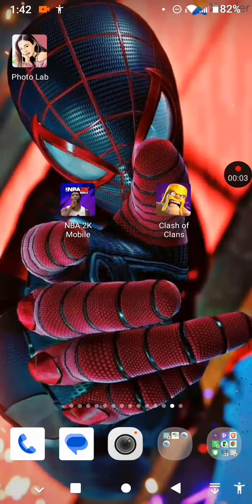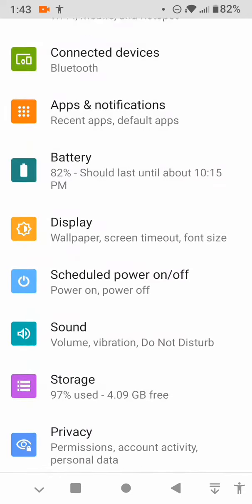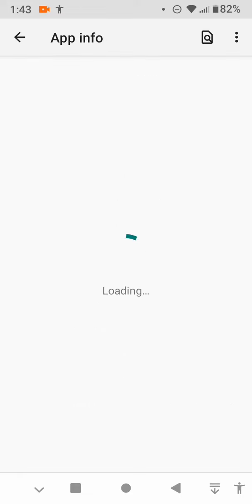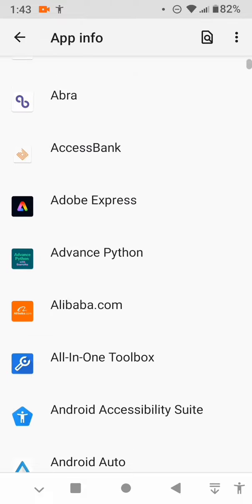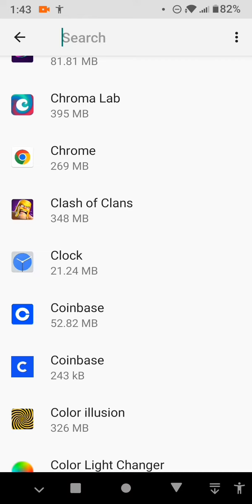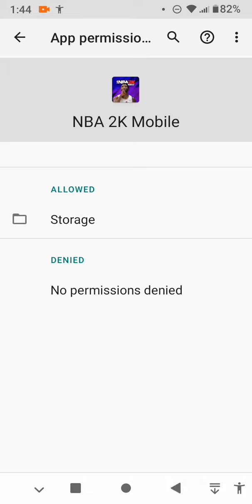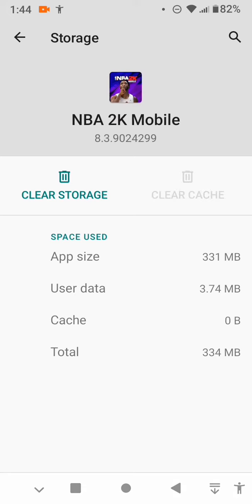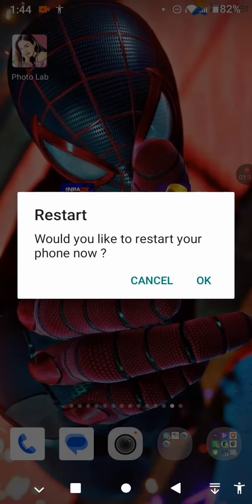how to fix NBA 2k mobile auto close problem | how to fix NBA 2k mobile freezing